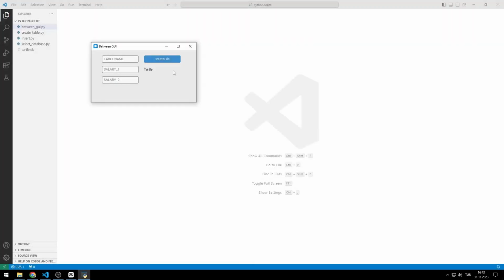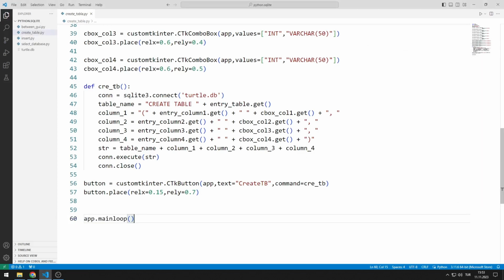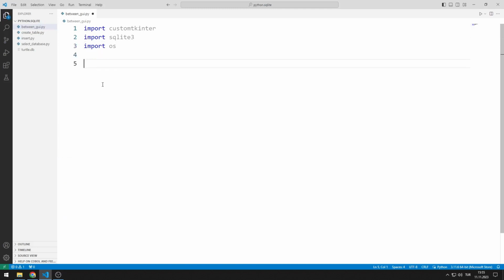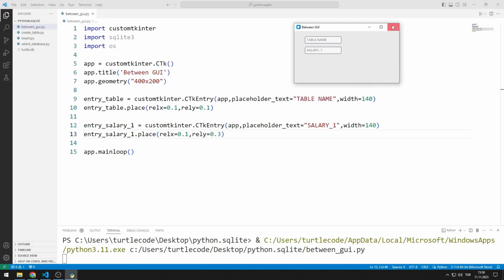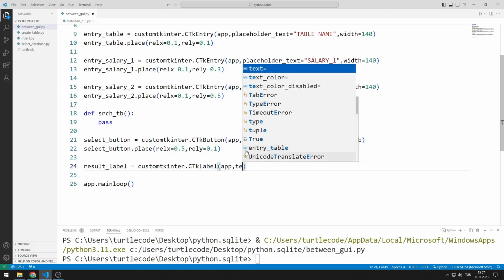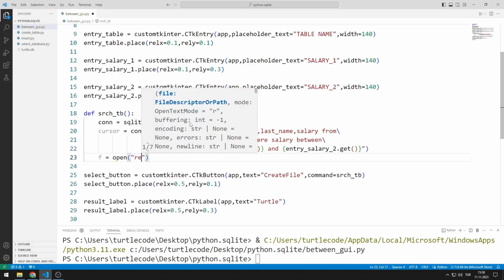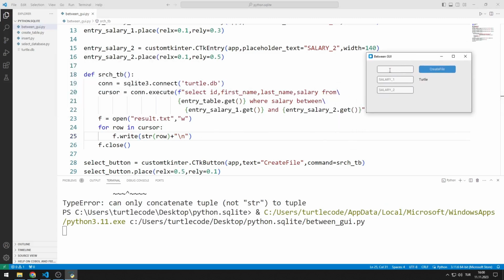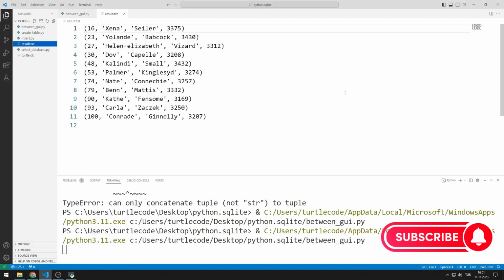Customtkinter and SQLite with Python Lesson 7 - Between Operator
In this video, a gui application containing SQLite database was made using the Python Custom Tkinter library. There are 3 entries, 1 button and 1 label object in the application. The information of the people who earned a salary between the values entered using the between operator was printed in a new text file.